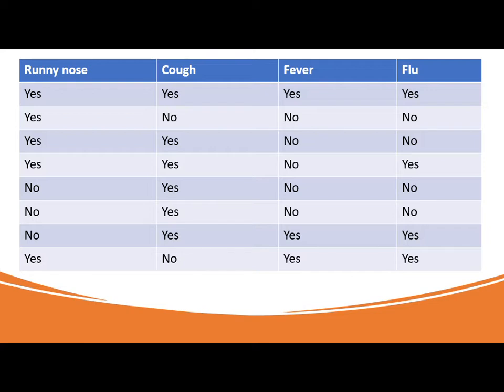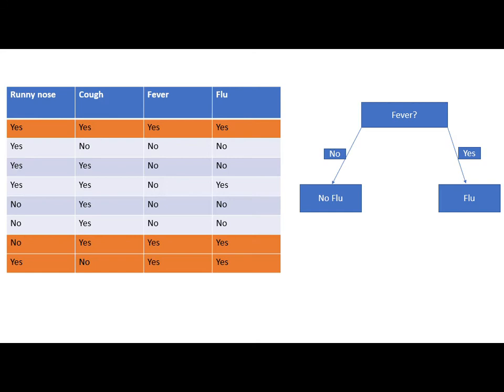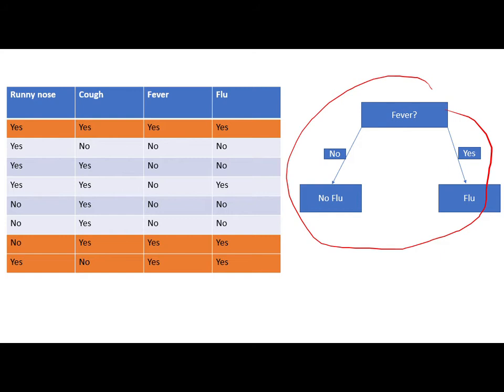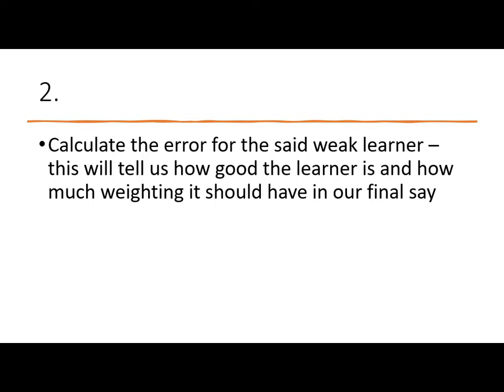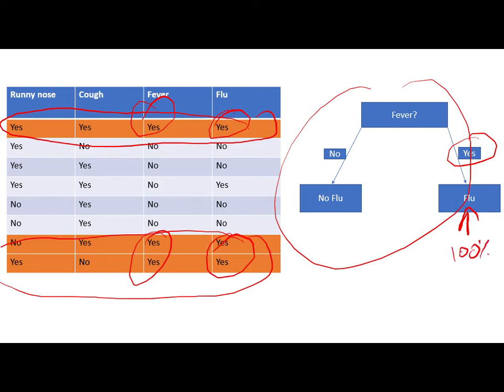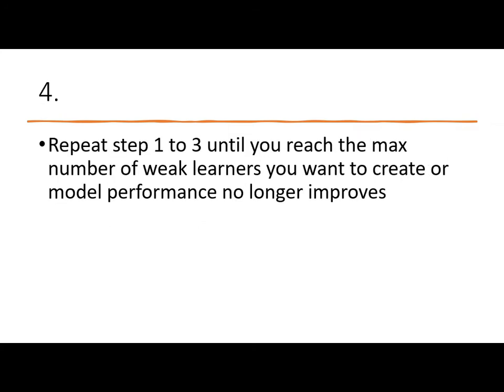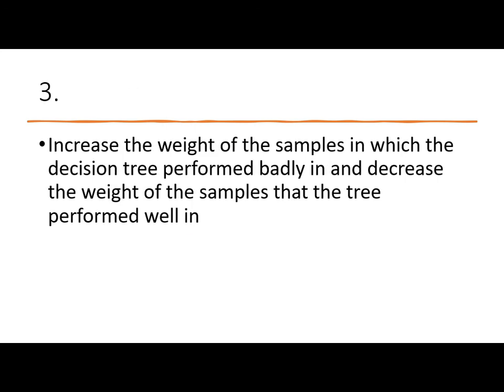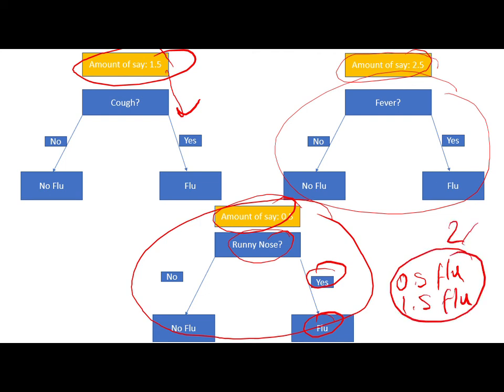Boosting Trees Intuition Explained Simply